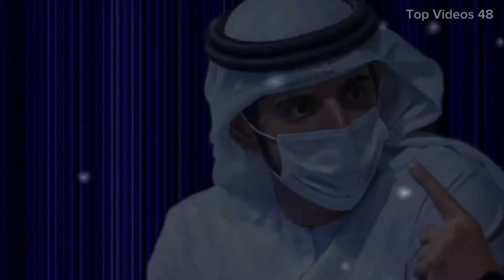I Hope My Absence Gives You The Piece That My Love Couldn't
By watching this video, you acknowledge that you understand and agree to these terms.